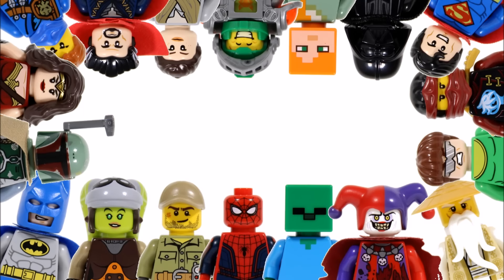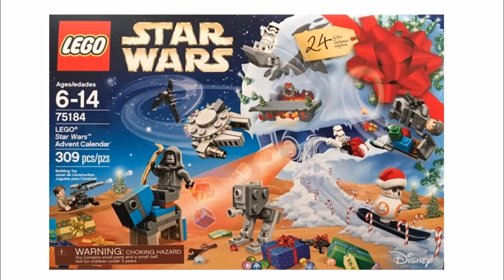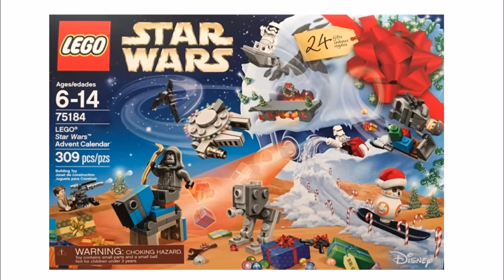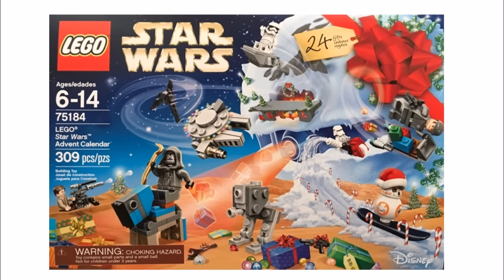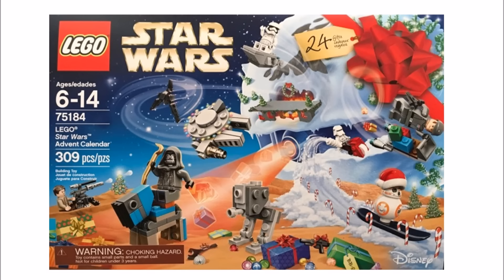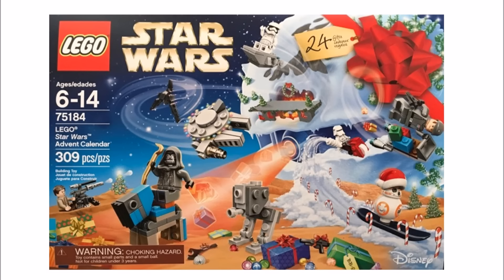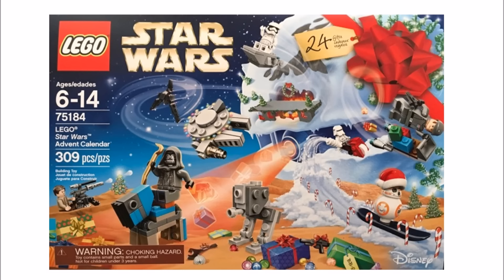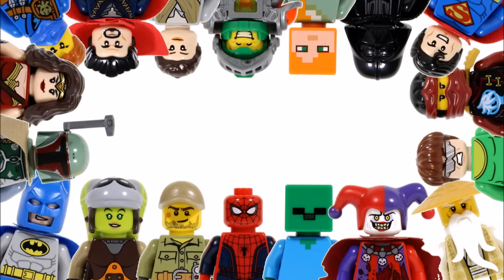LEGO STAR WARS 2017 ADVENT CALENDAR 75184 SET IMAGE REVEALED!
Lego News Update On The Box Set Image Found On Brickset Of The 2017 Lego Star Wars Advent Calendar 75184!!!